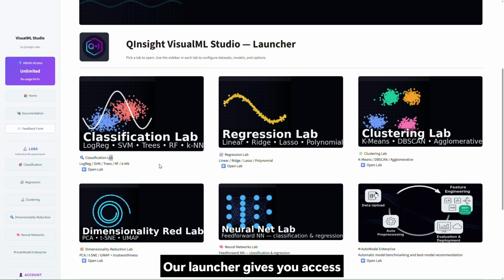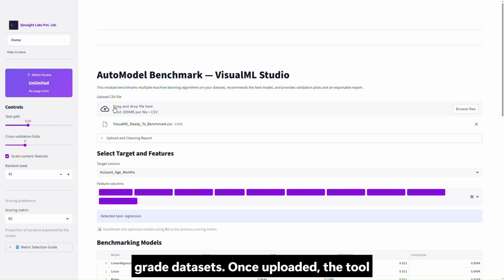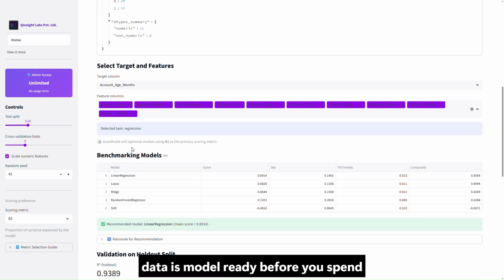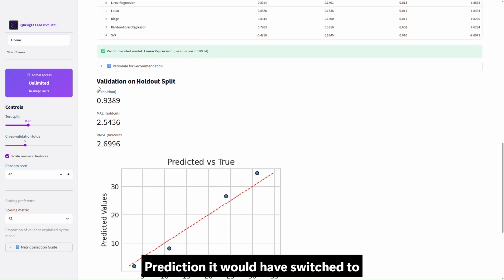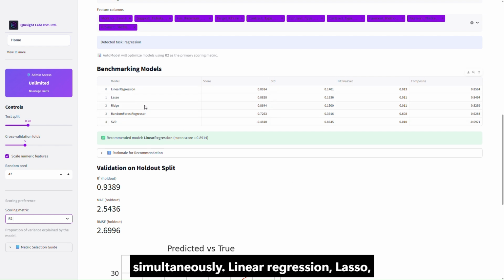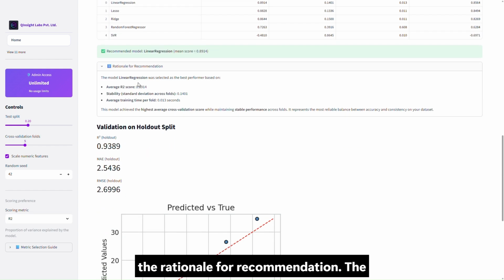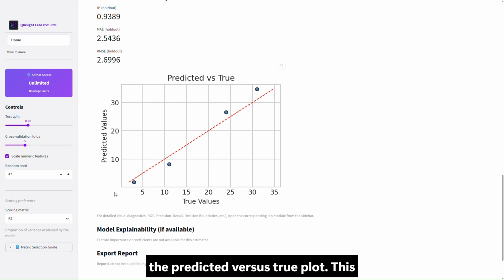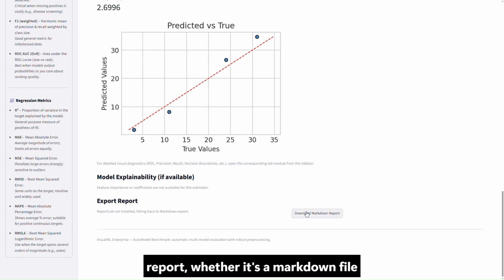AutoModel Enterprize Visual ML Studio Demo